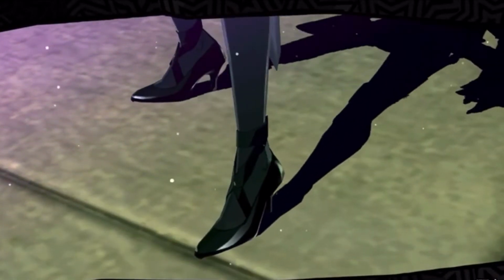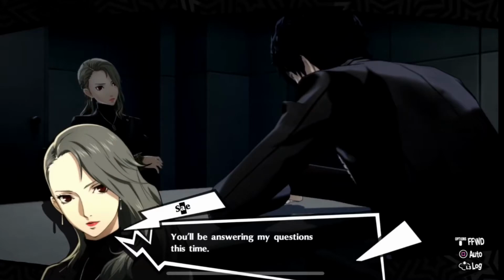Talk Persona 5 Royal Review Phantom Thieves!!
In This Video I Review Persona 5 Royal I talk about gameplay, Story, combat, graphics...

Equipment Used In This Video : PSPro